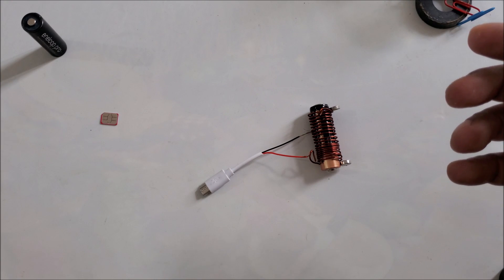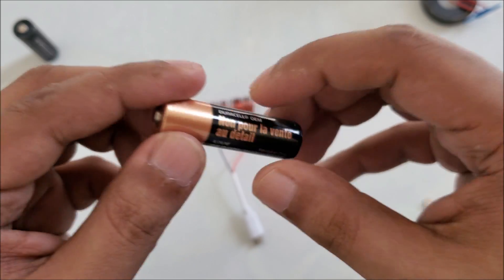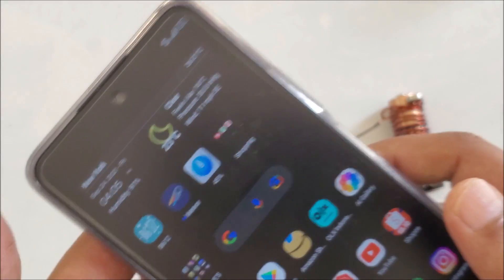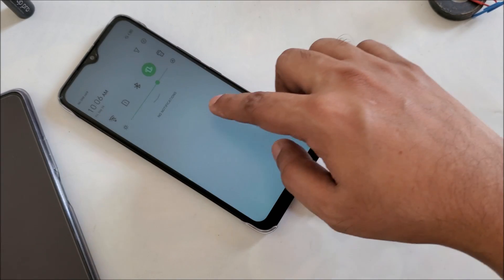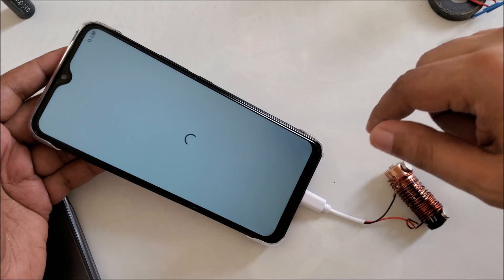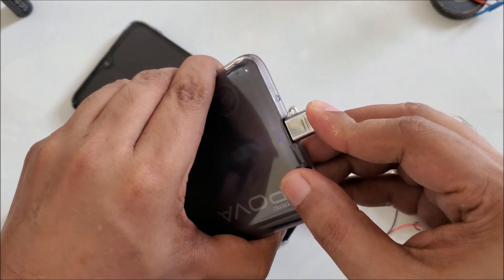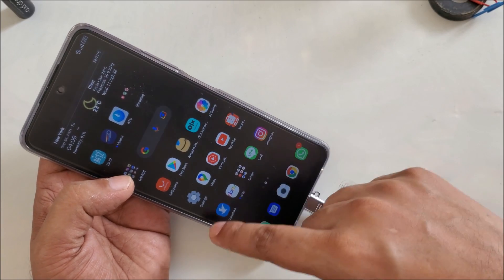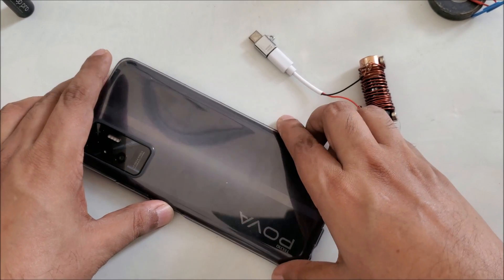FREE INTERNET WiFi FROM HOME BATTERY AA